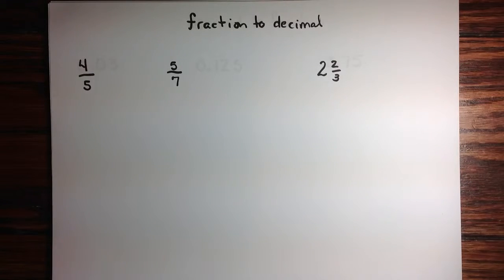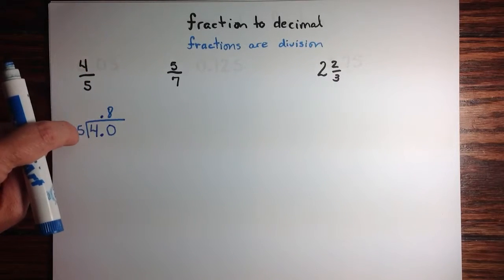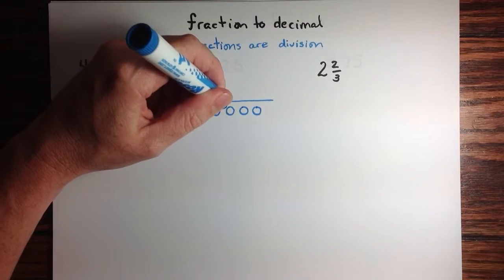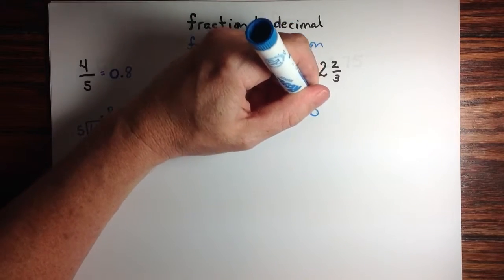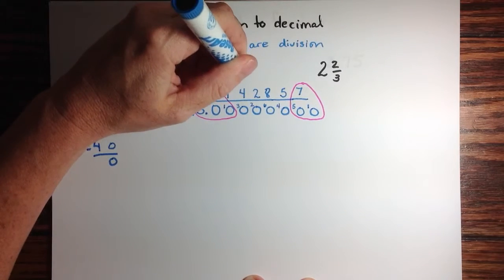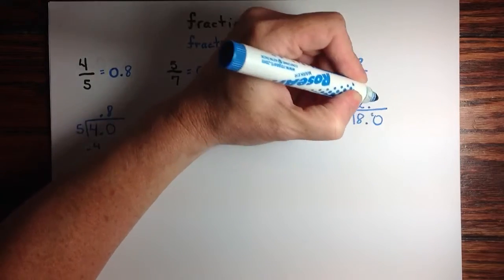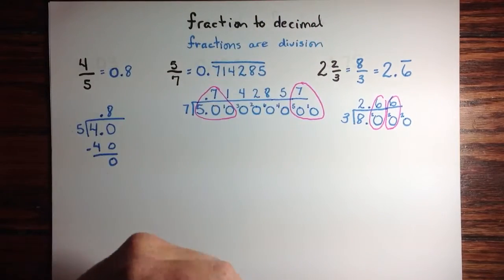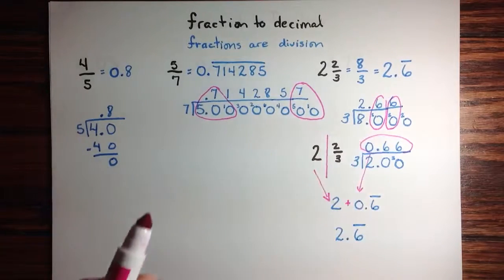Changing Fractions to Decimals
I apologize for the dark screen at the beginning - I don't know what happened. Fast forward about a minute in and it gets better! - Laura